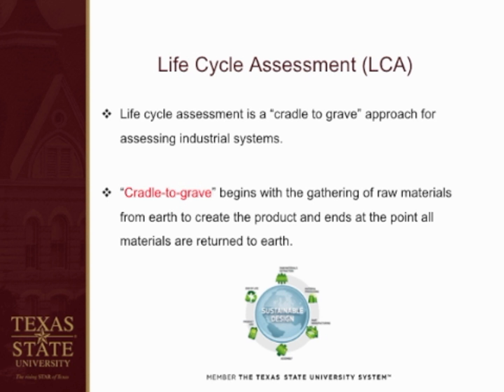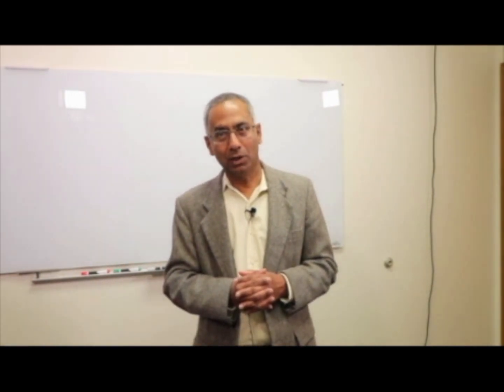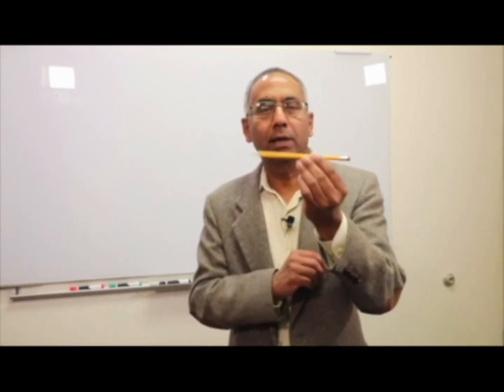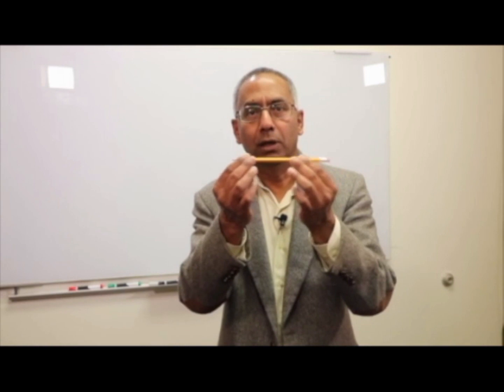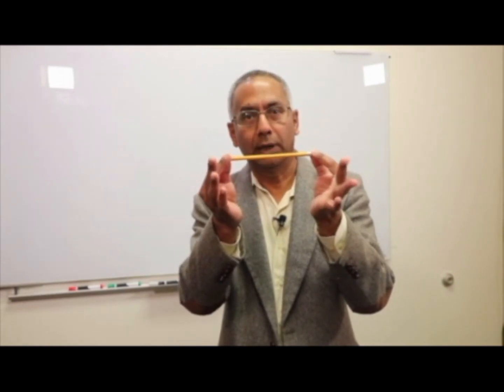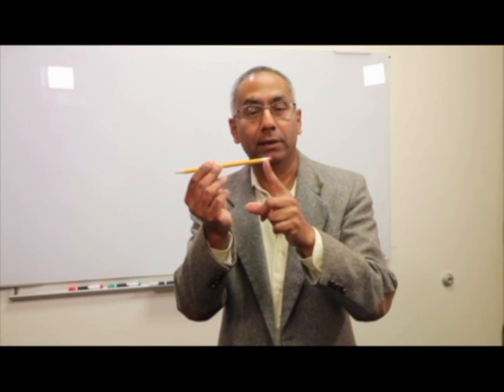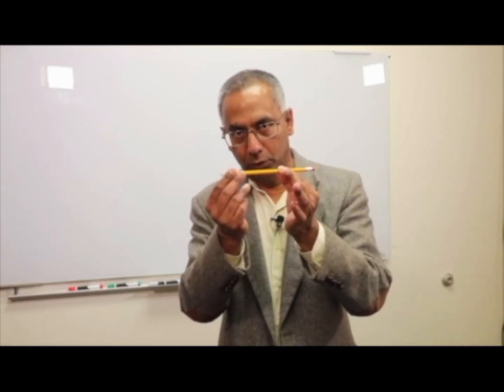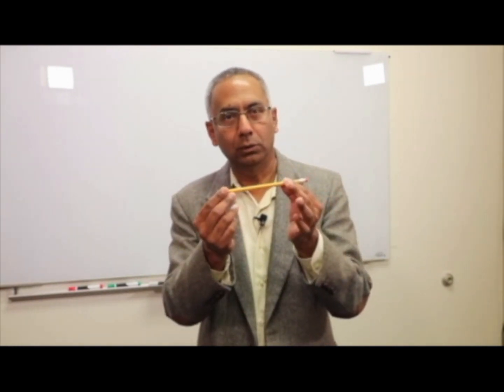T4 P1 Life Cycle Assessment Cradle to Grave